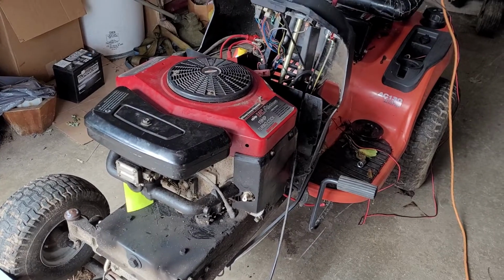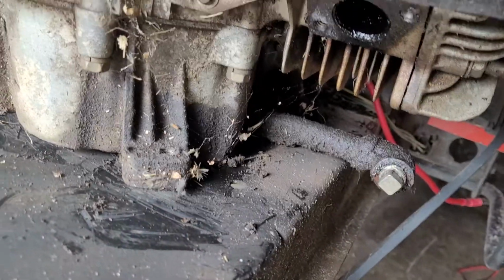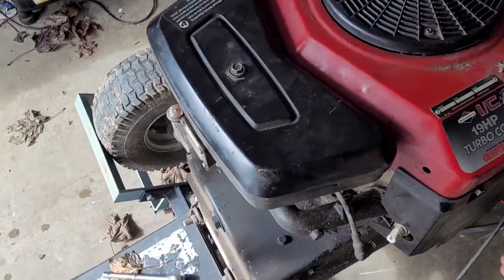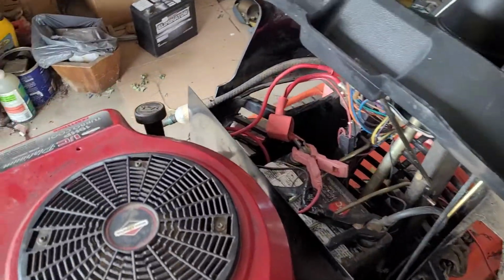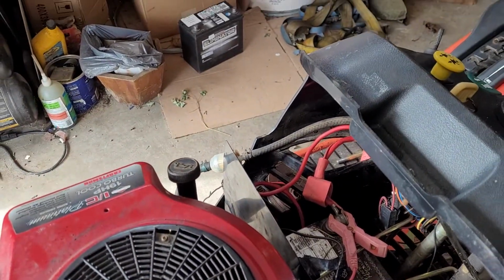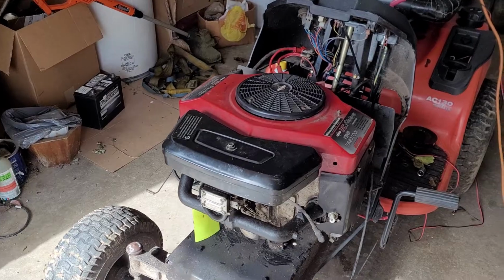Allis-Chalmers AC130 Engine Swop (Exhaust)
Made some interesting discoveries regarding the exhaust,
Everything should workout wildest engine is in place.